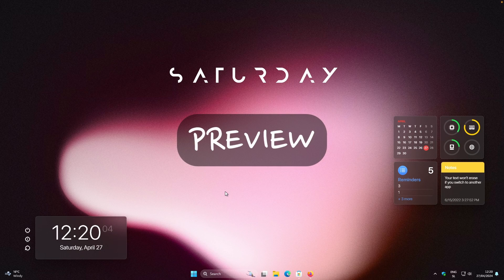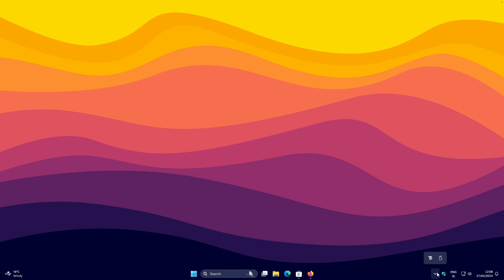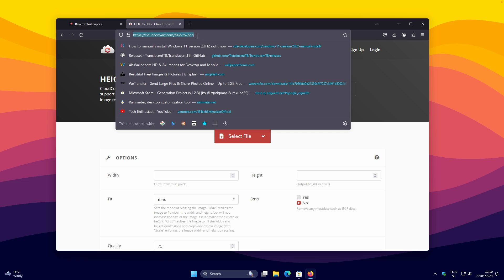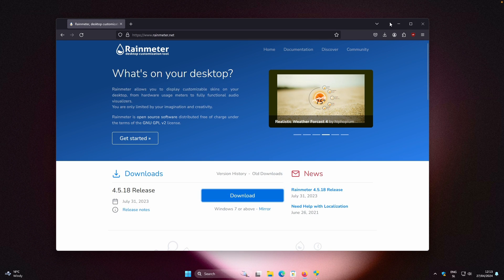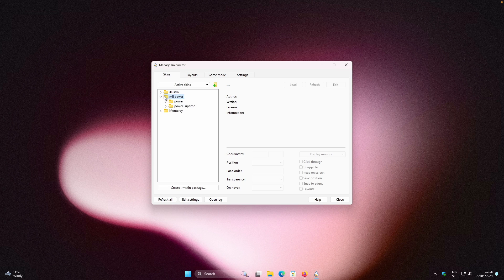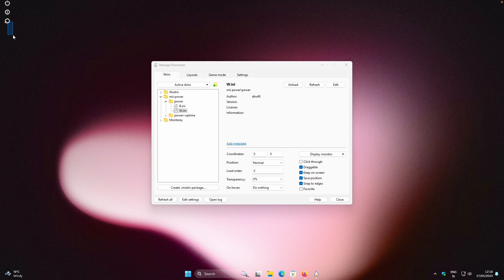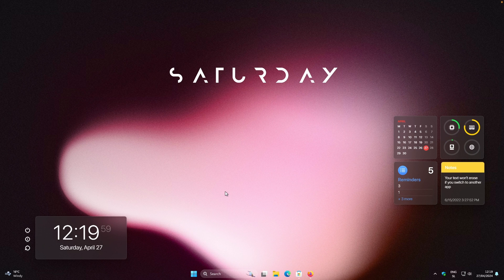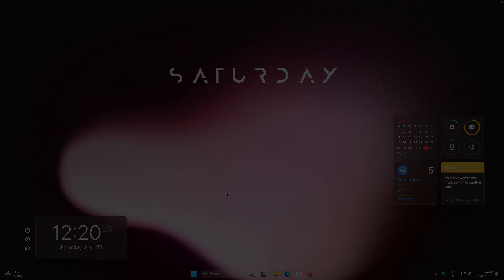This is the BEST Windows 11 Customization with Rainmeter